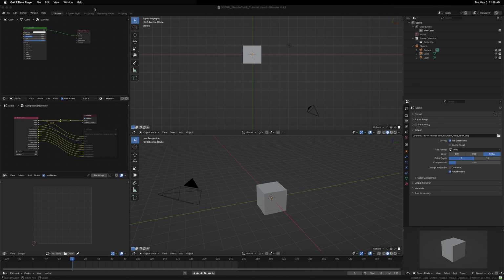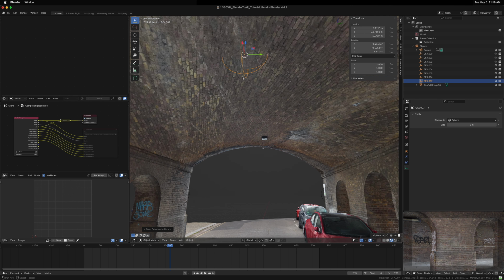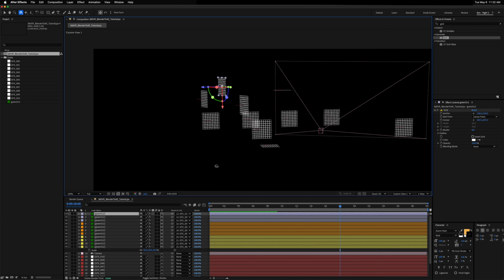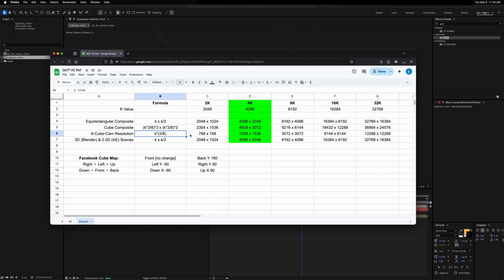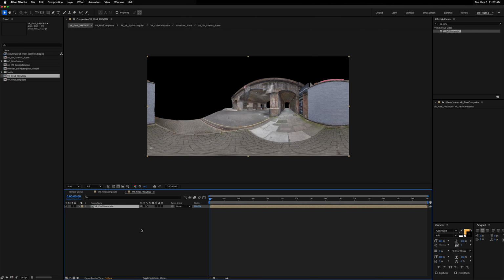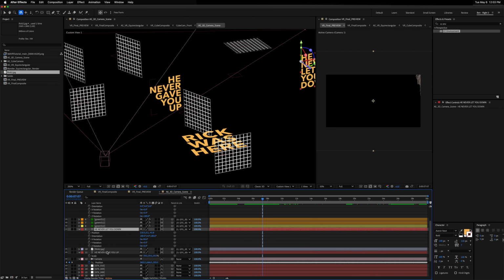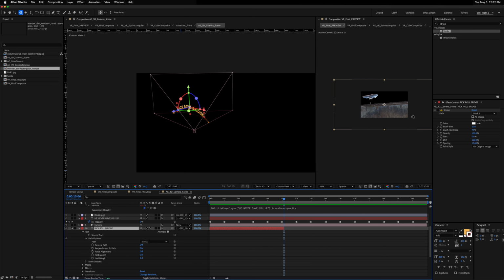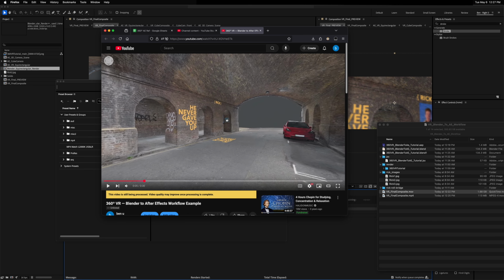360º VR: Blender to After Effects (Tutorial)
0:55 Get model from Sketchfab
2:59 Blender: animate camera through the scene
6:48 Blender: add GFX Empties as references
11:56 Blender: scene settings (frame size, render samples, passes, etc)
13:48 Blender: export scene to After Effects via jsx
14:24 Blender: begin Render
14:39 After Effects: import jsx, examine result
16:01 After Effects: set up generic 2.5D scene
20:15 After Effects: build 360º "Cube Camera"
33:02 After Effects: combine Cube Cameras into Facebook Cubemap
34:58 After Effects: convert Facebook Cubemap into Equirectangular comp
36:47 After Effects: composite AE and Blender Equirectangular results
38:48 After Effects: build Camera VR Preview
40:45 After Effects: add customized text and animations
1:04:55 Media Encoder: compress and Inject VR metadata
1:06:22 Upload 360º VR result to YouTube

Thanks to artfletch for his making his amazing photogrammetry available to the rest of us!